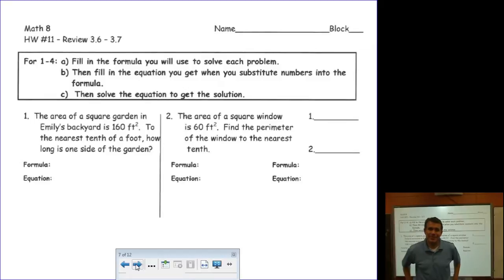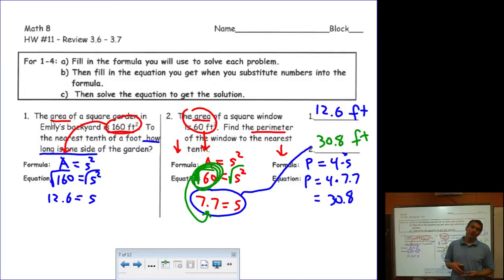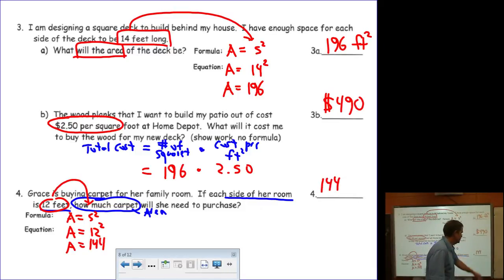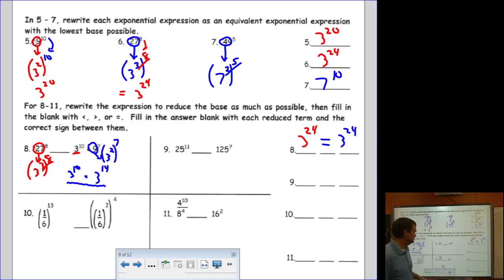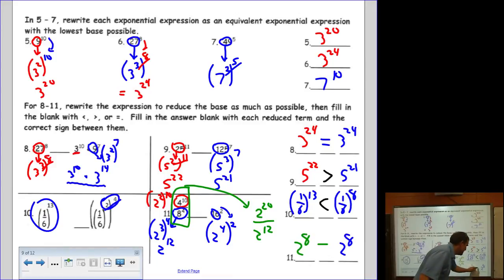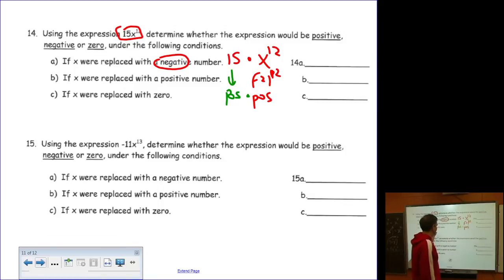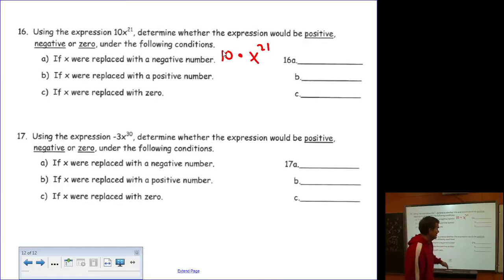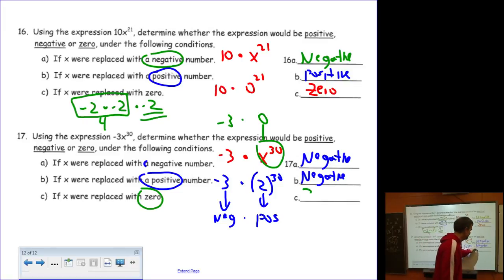Math 8 - Chapter 3.6-3.7 Review HW #11 Solutions